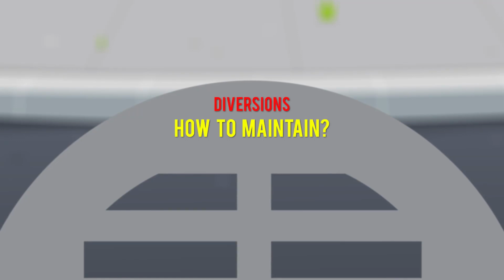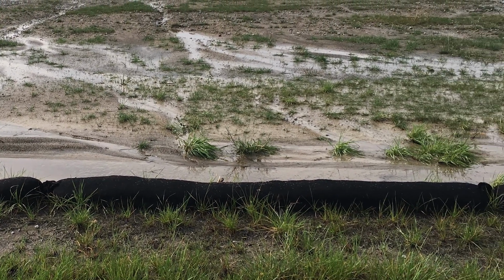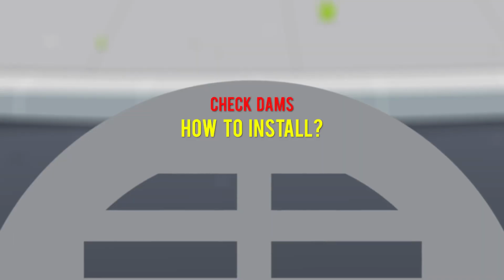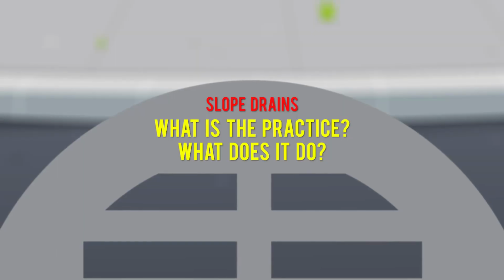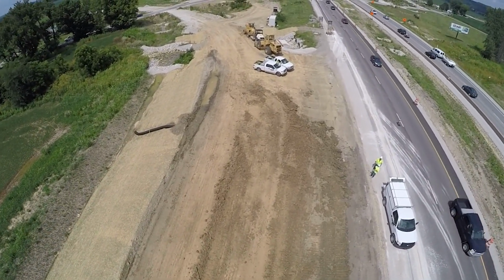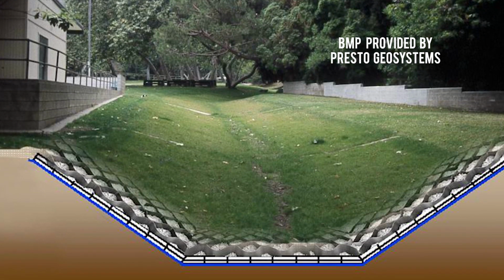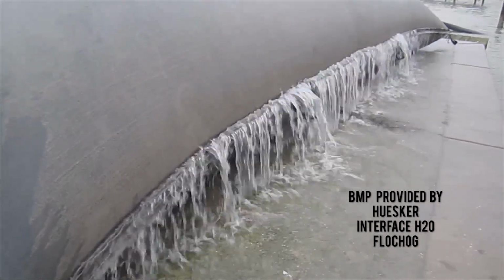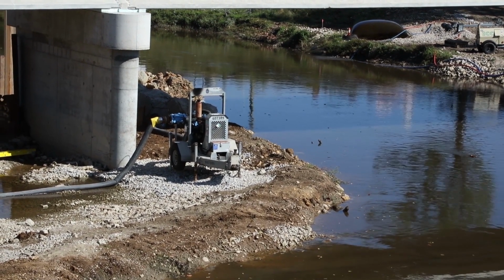Construction Best Management Practices - 2: Storm Water Runoff/Run On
This video is the second in a series focusing on active construction site best management practices (BMPs) for handling storm water runoff including erosion and sediment control. It covers the items needed to prepare a construction site for handling storm water runoff from the site and storm water run-on coming onto the site (Created 2018).